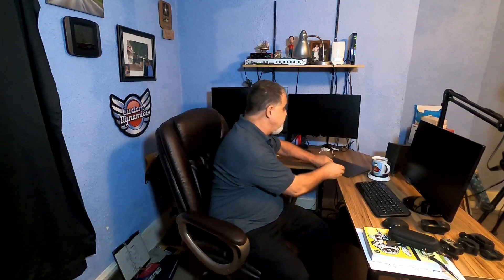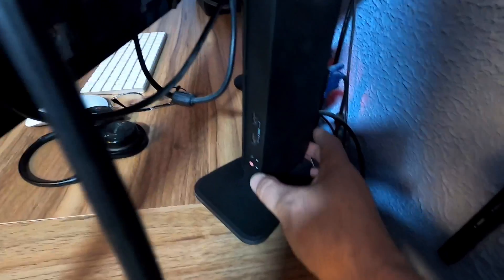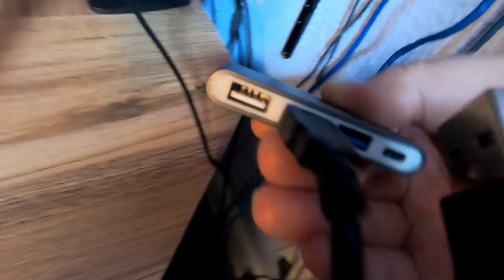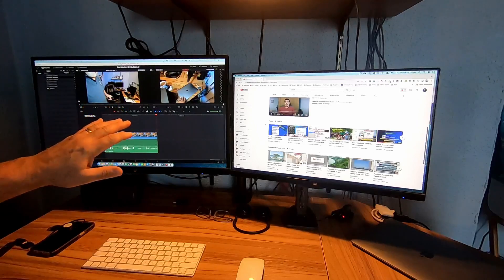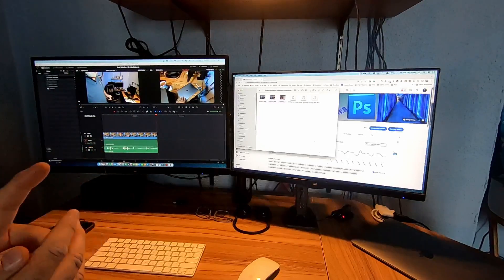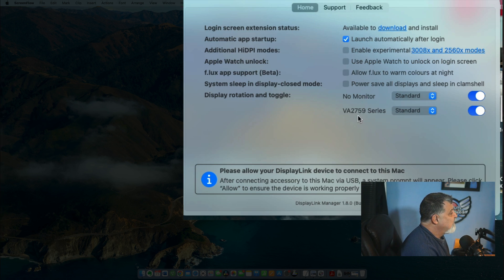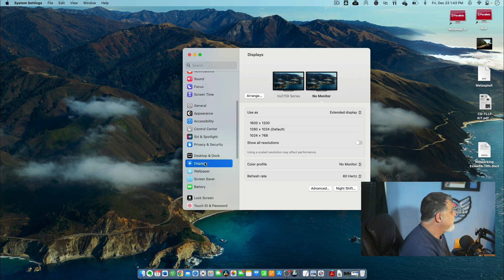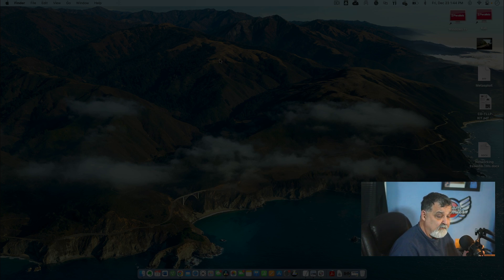The NEW M1-M2 MacBook Airs - How To Use Two External Displays?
I have heard from so many people that you can not use dual two external displays with the new MacBook Air M1 or M2 laptops. I have worked through the issues and found a low-cost solution. Using the new Mackbook Air M1 or M2 laptops has created the fastest desktop computer system I have ever used. In this video, I will show you what you need to buy, how to connect everything, and how to configure everything on the Macbook Air M1 or M2 laptop for a great experience.

USBC to USB3
Display Link Docking Station